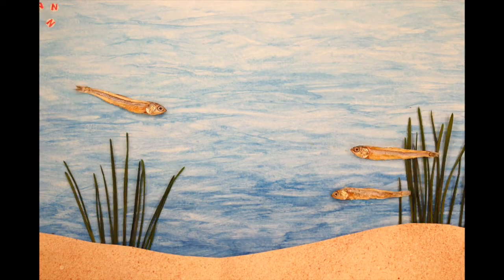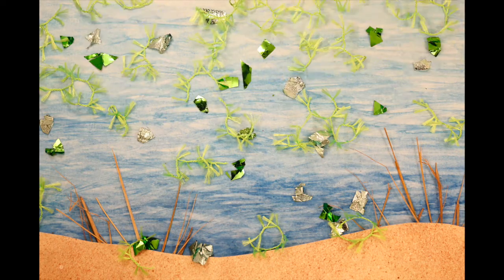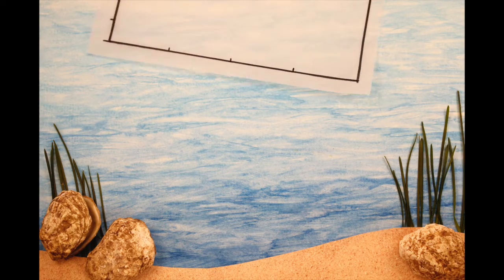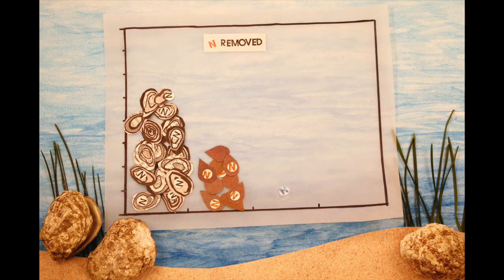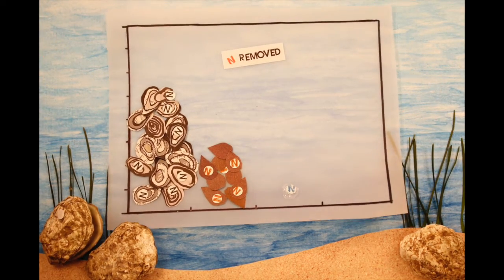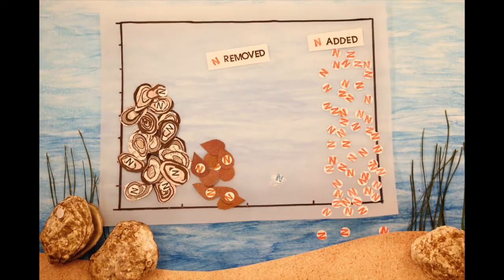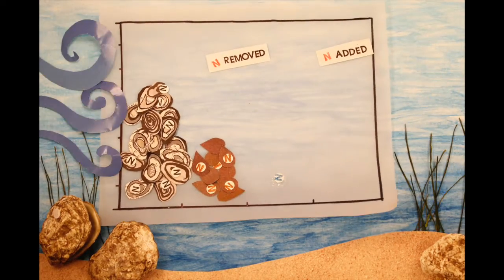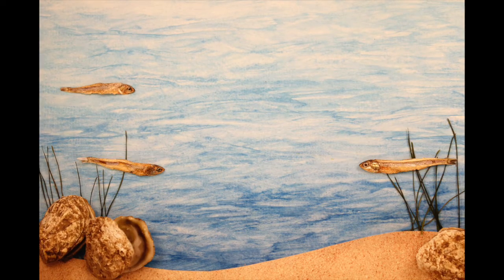Farming oysters...to fight pollution?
This video summarizes research on the use of oysters for "nutrient bioextraction" (i.e., using oysters to remove nitrogen pollution from water). Research was conducted in Chesapeake Bay in 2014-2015, as part of a MS thesis (Environmental Sciences, University of Virginia).